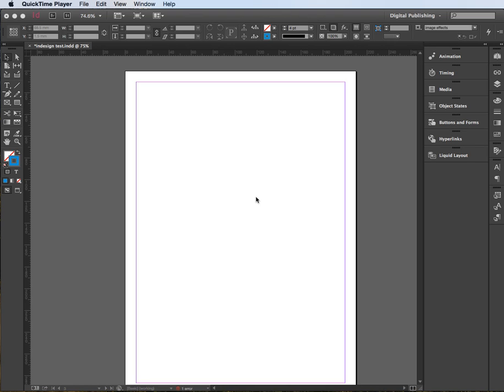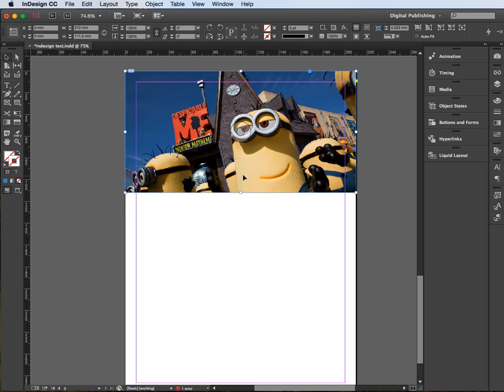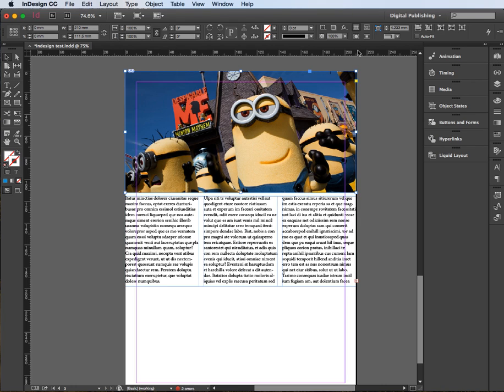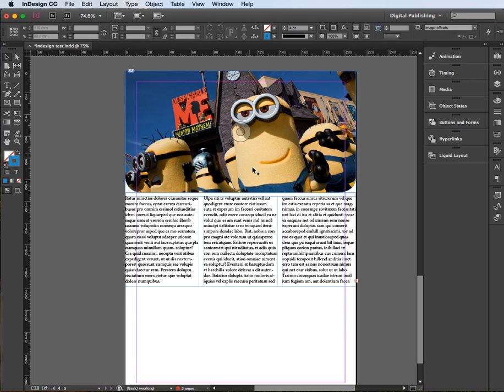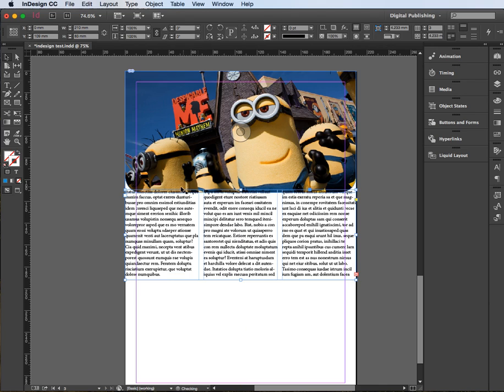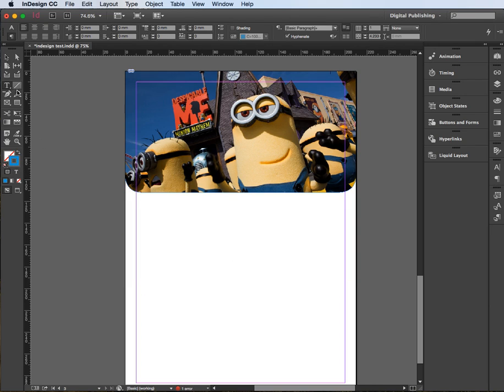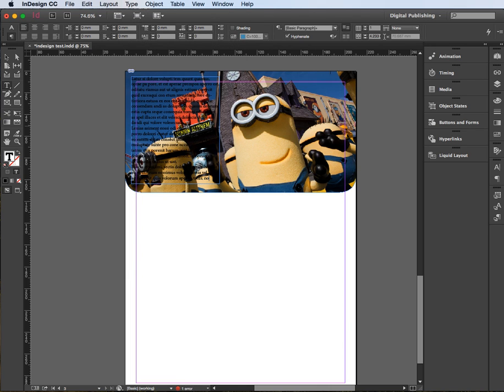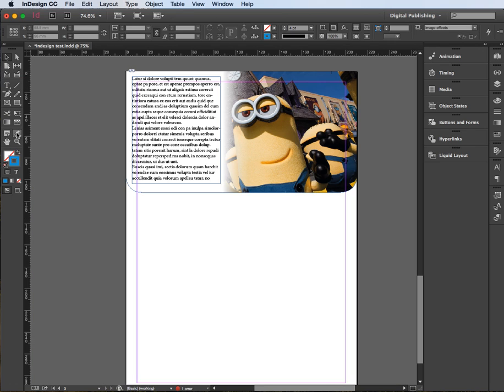Adobe InDesign - gradient feather for images